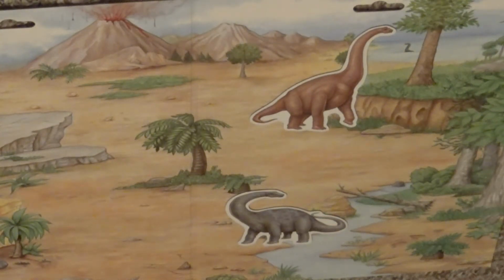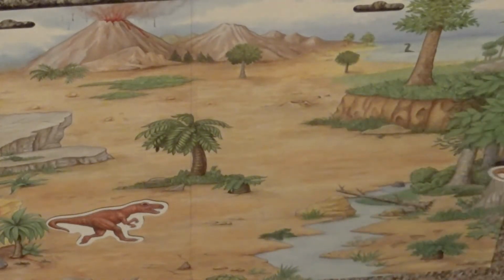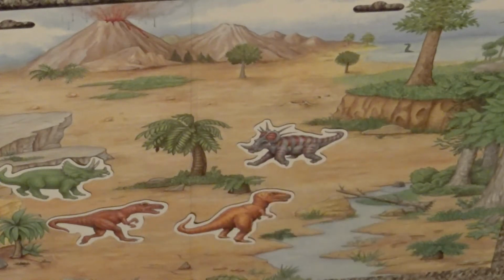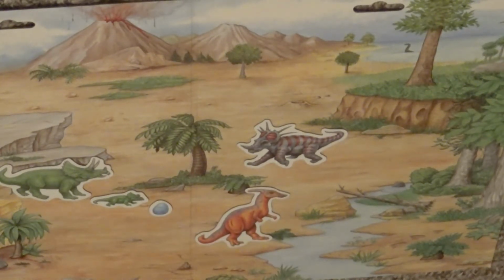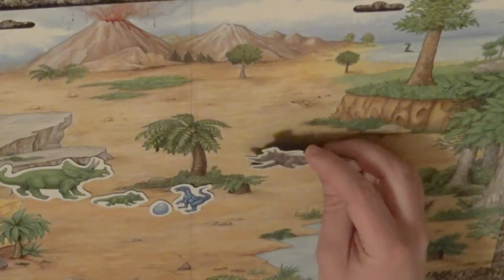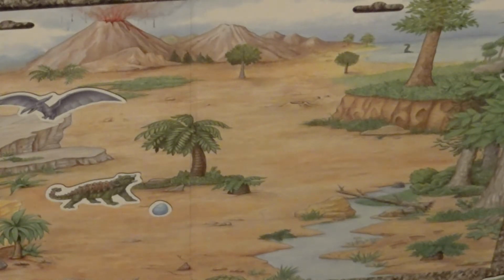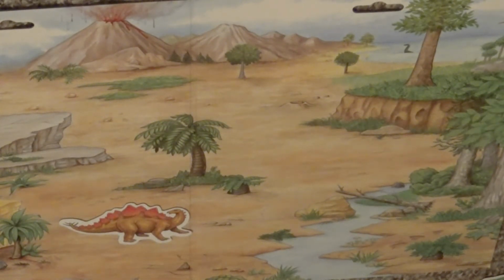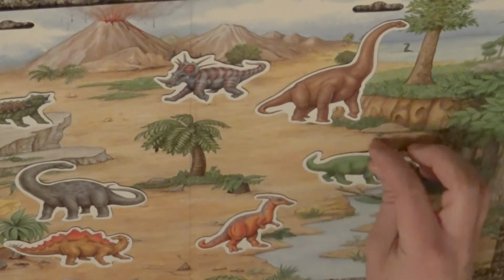Dinosaur Toy Magnet Board | Learn Dinosaur Science with Toys | Dinosaurs for Kids | Paleontology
Learn dinosaur science for kids using a magnetic board set. Dinosaur toys are a great way for kids to learn about paleontology, earth history, fossils, natural history, and other subjects.

Watch a group of long-necked sauropods eat leaves. An Allosaurus and Tyrannosaurus interrupt their meal, but a Triceratops and Styracosaurus make the way safe for the herbivores. A Parasaurolophus drinks from a stream, and a Pterodactyl perches on a stone cliffside.  Watch out for Deinonychus! He's a dangerous raptor.

Did you know that the Stegosaurus lived at an earlier time than many of the other popular dinosaurs?

You can make your own board by coloring a background onto paper and then cutting out dinosaurs.

Come learn and play with a dinosaur magnet toy.

Prairie Scholar is a place where we learn to play, and play to learn.